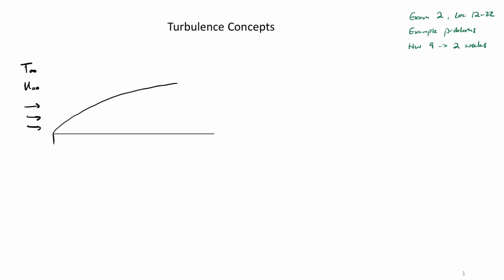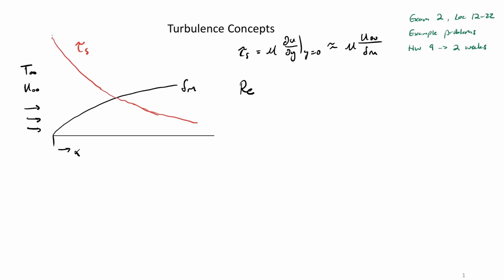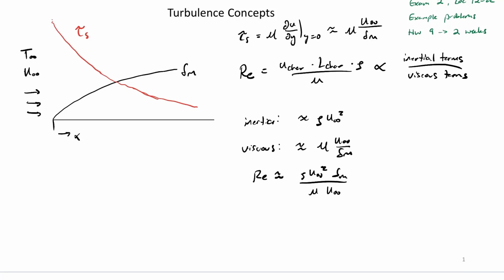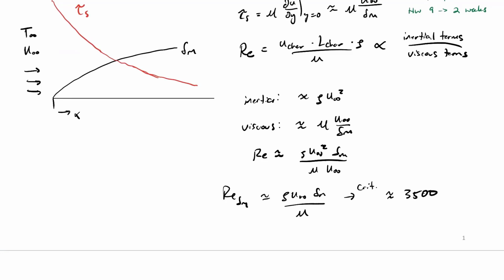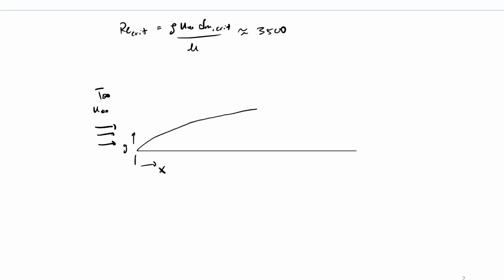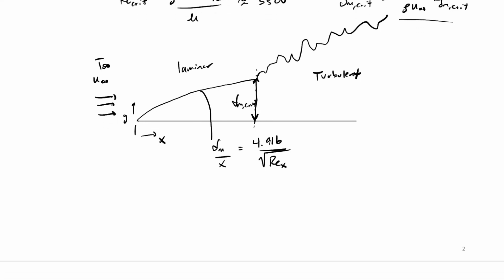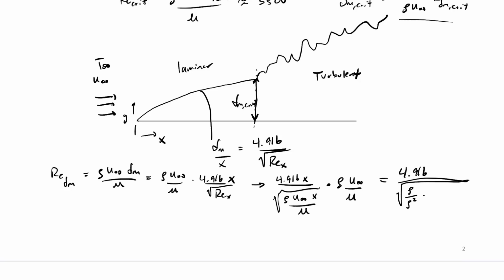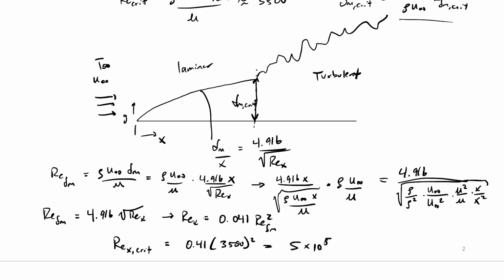ME564: Lecture25 - Part 1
Introduction to turbulent flows: forces in transition to turbulence, and relationship of boundary layer thickness to critical Reynolds number for external flow over a flat plate.